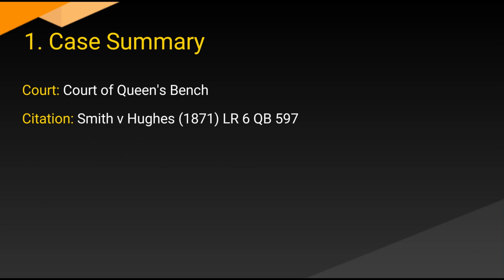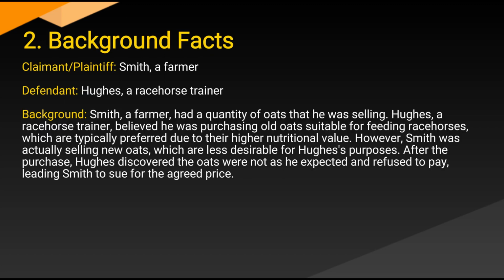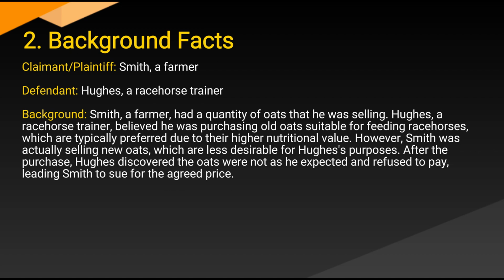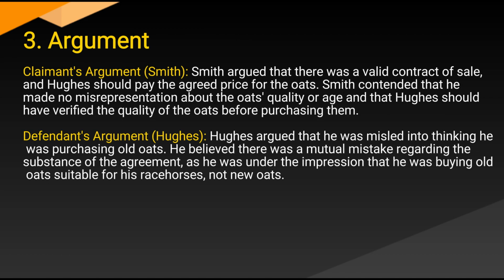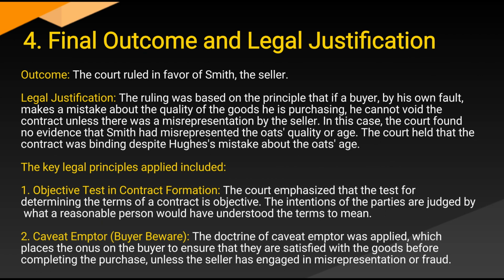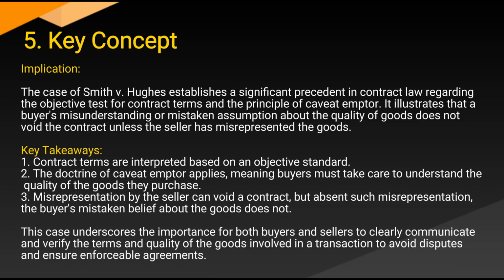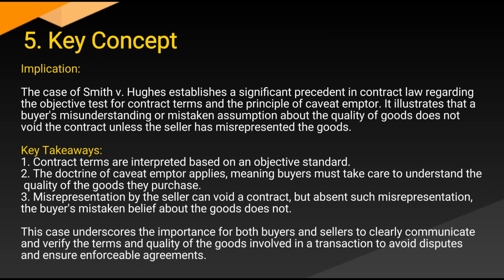Smith V Hughes 1871 Case Summary